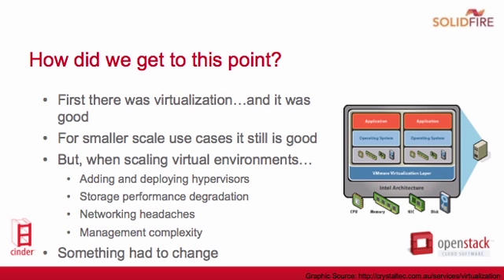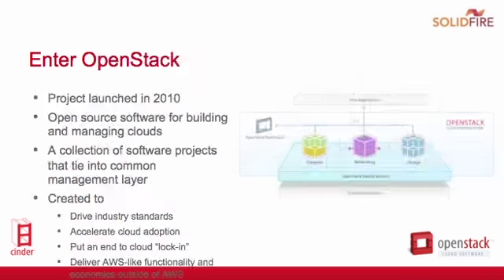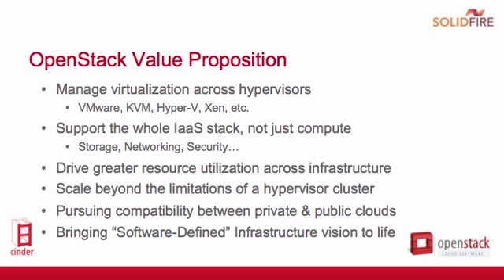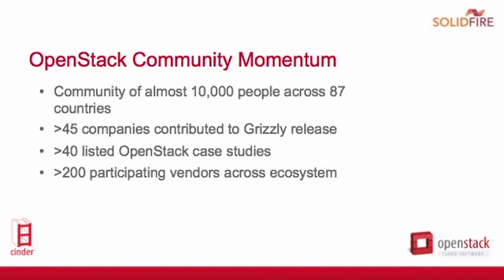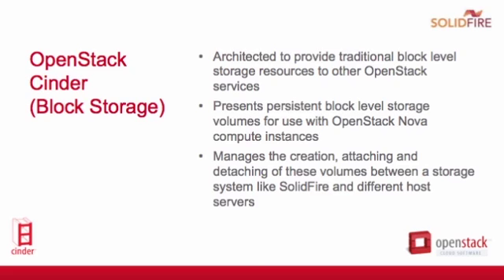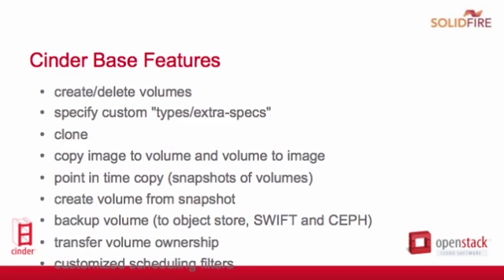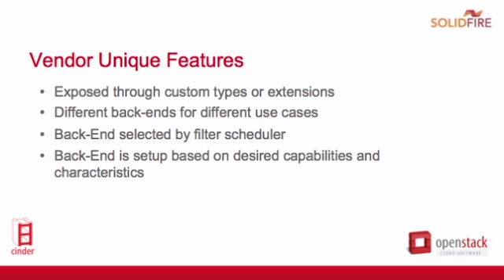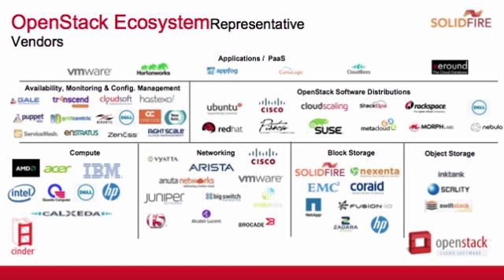OpenStack block storage 101 final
OpenStack 101. From the early days of the hypervisor (virtual machine monitor-VMM) to block storage, cinder and the cloud, learn what OpenStack is, where it came from and the problem that its developer community of 10,000 people in 87 countries is trying to solve. Features include scheduling filters, volume types, capacity filters, volume counts, custom filters, per-tenant usage quotas, etc.

To learn more about SolidFire scale-out, all-flash, high availability storage solutions with guaranteed QoS performance, please

SolidFire is the market leader in all-flash array, cloud storage systems built for the Next Generation Data Center Born out of the largest cloud infrastructure in the world and purpose built to provide better performance and more predictability from a shared storage infrastructure, SolidFire developed the only architecture built specifically to deliver storage Quality of Service (QoS) controls in a more economical, multi-tenant, cloud infrastructure.

Coupling true QoS functionality with in-line data reduction techniques , SSD arrays and system-wide automation capabilities, SolidFire is not only revolutionizing storage, we are committed to advancing how the world uses the cloud.

SolidFire, Inc. is based in Boulder, Colorado. We invite you to learn more about us